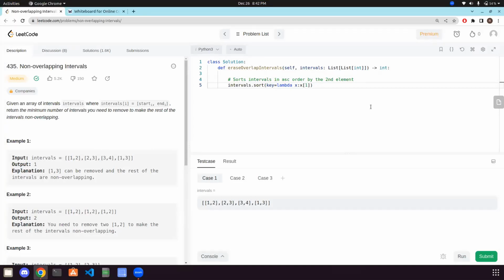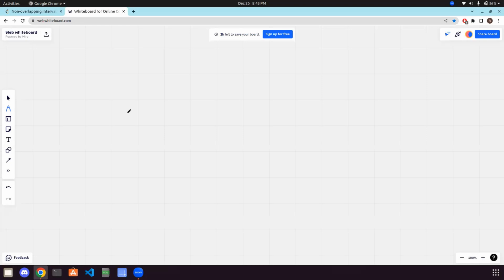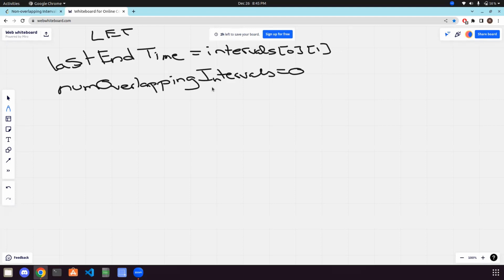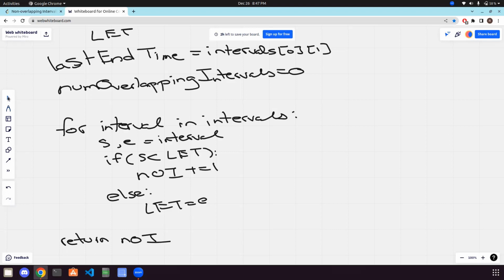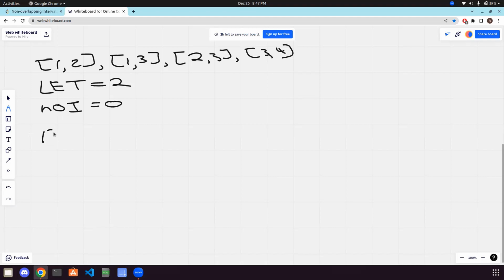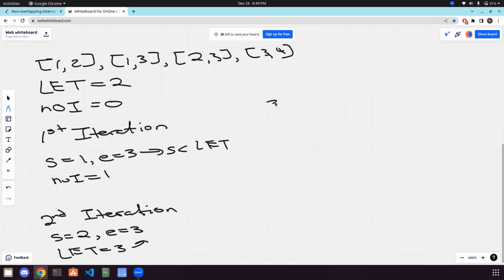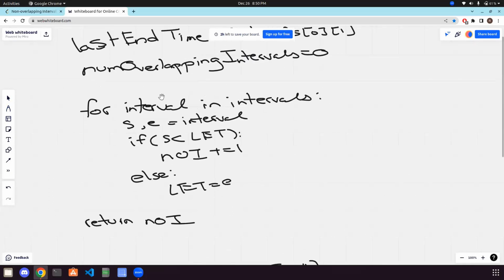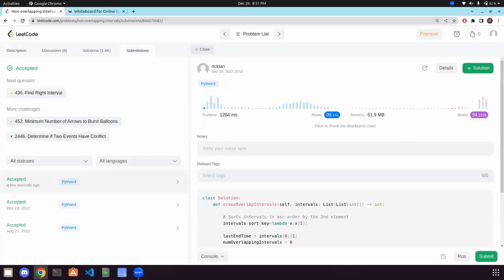Blind 75 - Non-overlapping Intervals